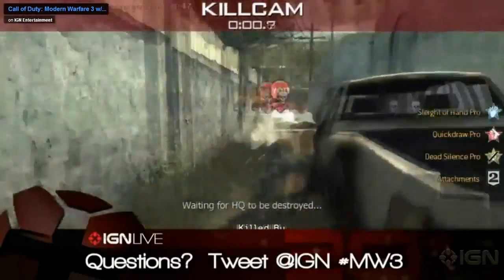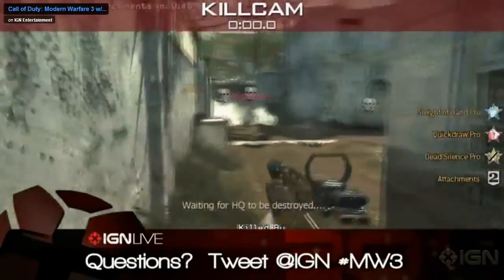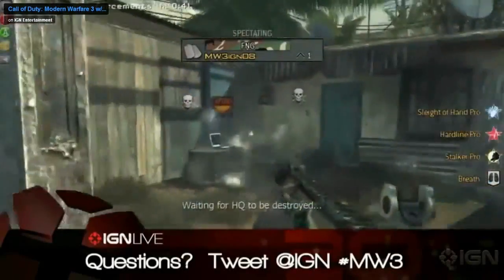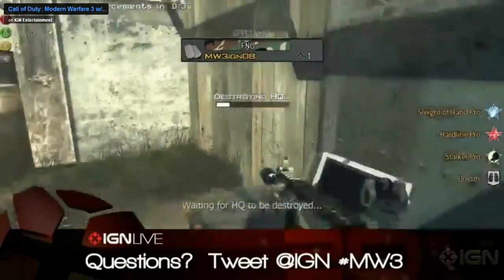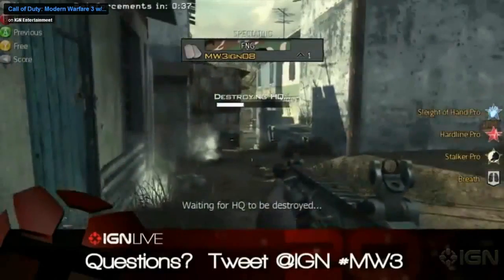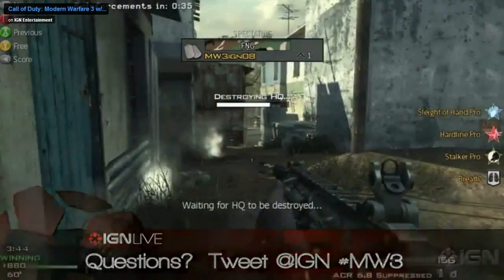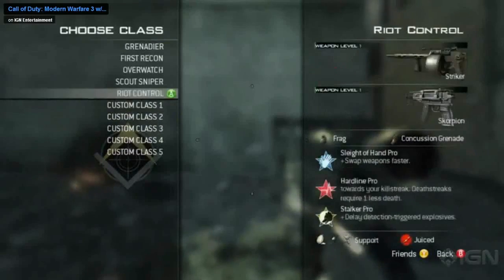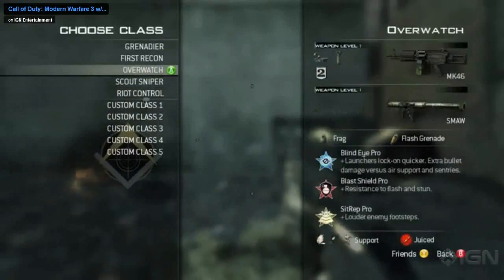Modern Warfare 3 - First MSR Sniper Gameplay (CoD MW3)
Please Could You Respond With A Like - Comment Or Even A Fav